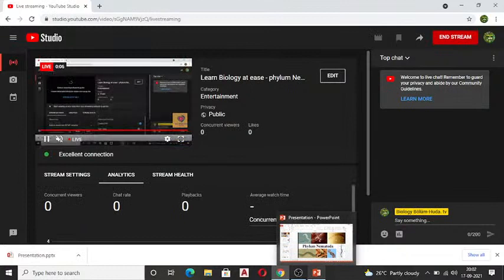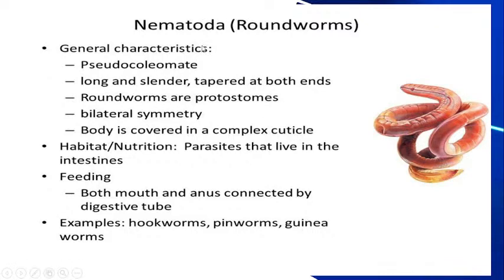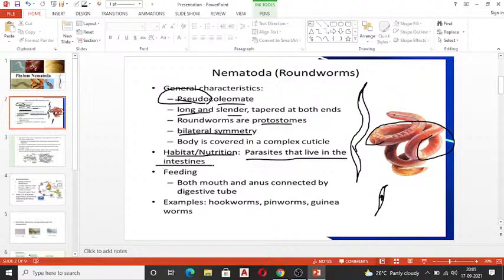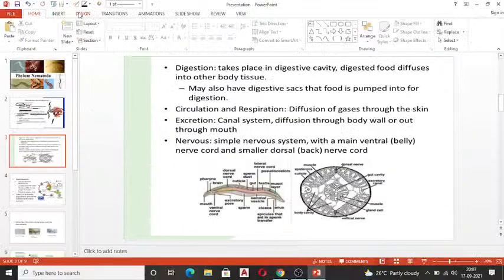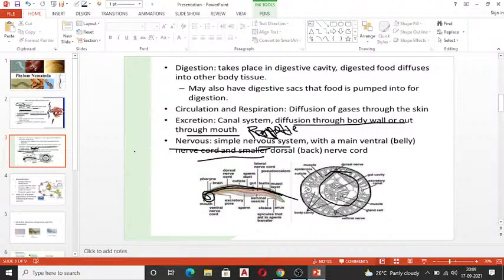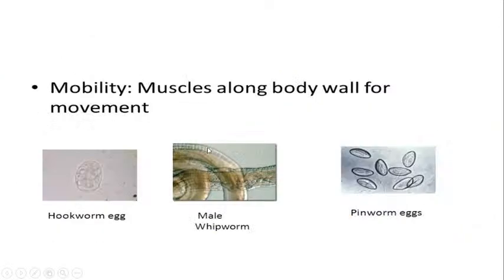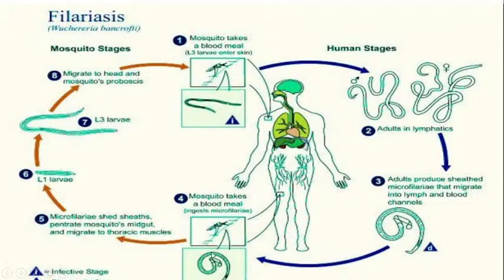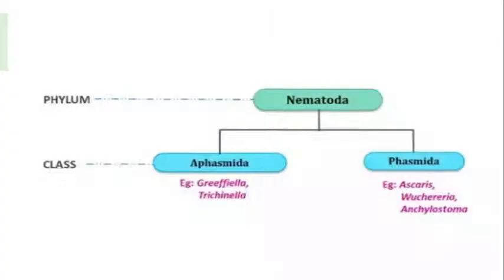Learn Biology at ease - phylum Nematyhelminthes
Nematodes are a group of worms. They occur naturally and are very hard to detect visually. These are common soil pests that affect plants. The soil at low levels contains numerous Nematodes. Nematodes can enter the farm through infected transplants. They are parasites of both plants and animals and attack the insects also. However, they cause severe damage to plants. But not all Nematodes are harmful to the plants. Some play an essential role in nutrient recycling.

Commonly known as roundworms, they are unsegmented vermiform pests. They are free-living organisms. Sometimes they enter the plant to extract nutrients from the root cell. They stress tolerance of the plant. Plants abundant with water and nutrients help can tolerate nematode attacks. Once they are present in the soil, It is almost impossible to eliminate.

Characteristics of Nematoda
Following are the Nematodes Characteristics

Tubular in appearance. It has an elongated and thin body (hair-like).

The alimentary canal is distinct, but the head and tail are not visually different.

Majority of these are tiny and can be microscopic.

They are free-living organisms.

They reproduce sexually. They produce amoeboid sperm cells.

They have a nervous system.

They are parasites of both plants and animals.

They have cuticles that moult periodically.

Classification of Nematodes
Approximately 15000 species of Nematoda have been identified till now. Some nematodes live in the roots of plants; some spend their life inside the plants. These are not plant-specific. Following are the main three classes of Nematodes that has been classified further in subclasses and subclasses:

Kingdom Animalia

Phylum Nematoda -

I. Class Rhabditea -

(i) Parasite Rhabditea (ii) Free-Living Rhabditea (iii) Rhabditis (iv) Tylenachia

II. Class Enoplea

(i) Enoplia (ii) Dorylaimia

III. Class Chromadorea

(i) Chrimadoria

They are unsegmented.

They Possess a cylindrical body.

They are tapered at eit